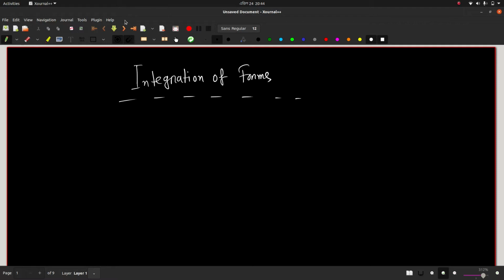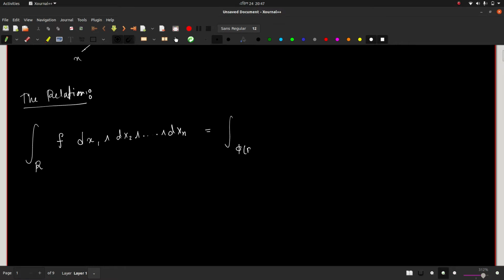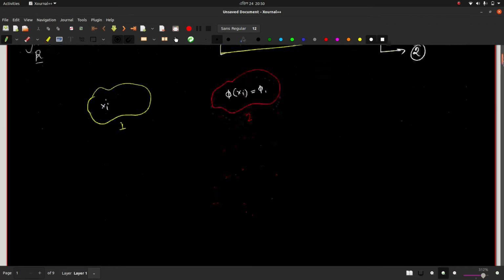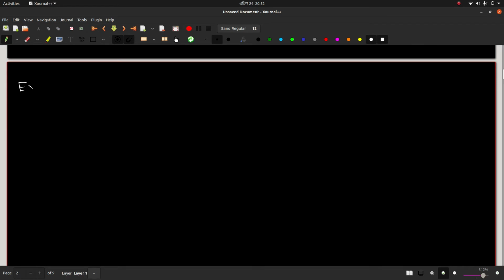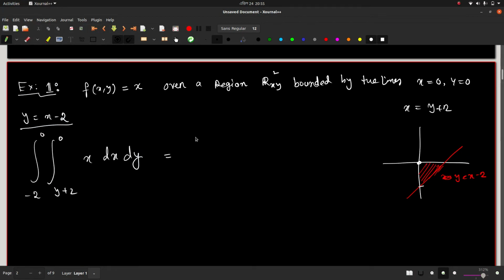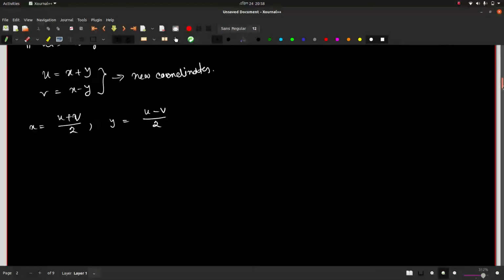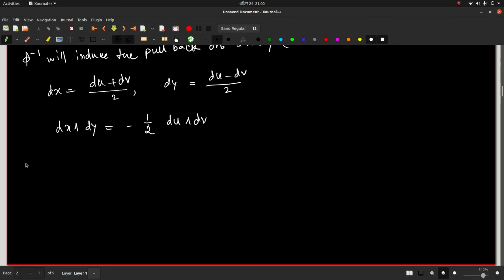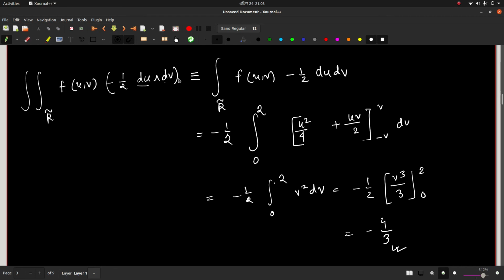Integration of Forms L1